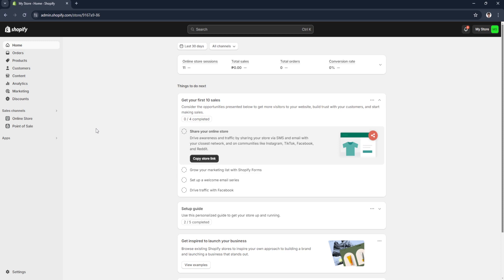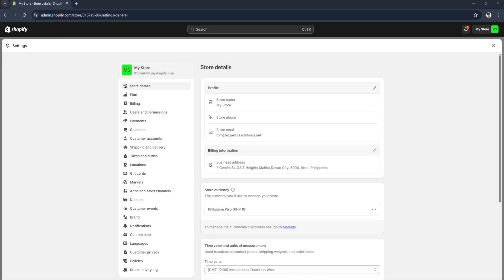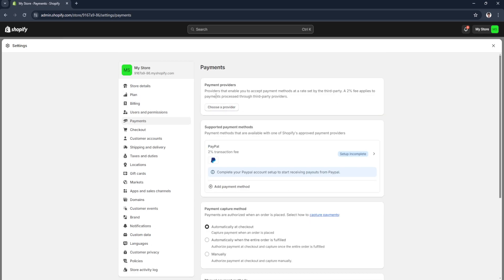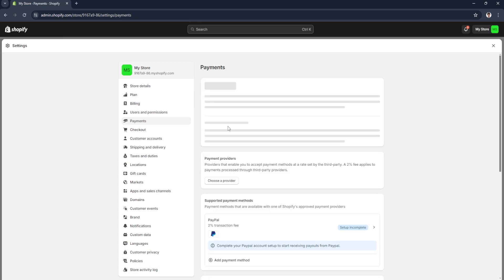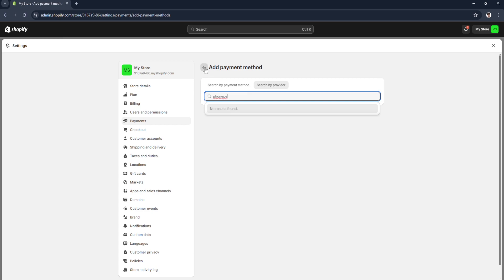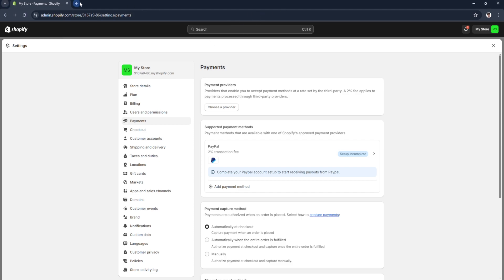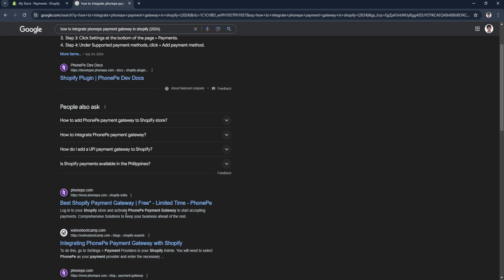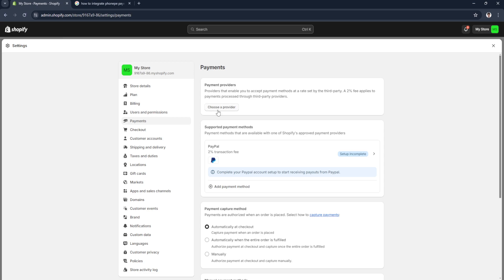How to Integrate Phonepe Payment Gateway in Shopify (2024)